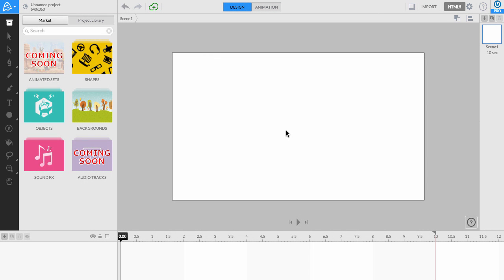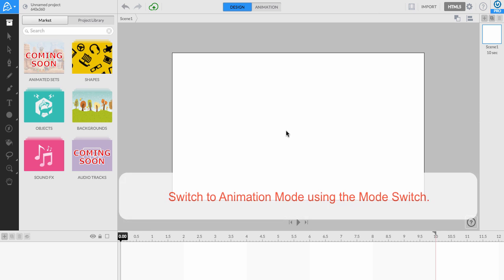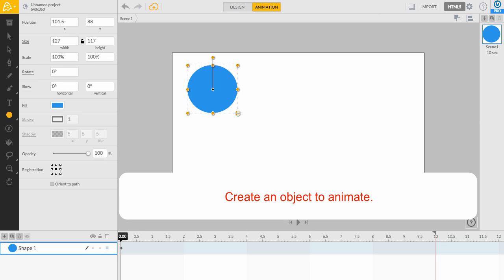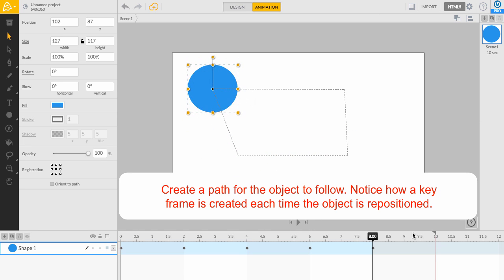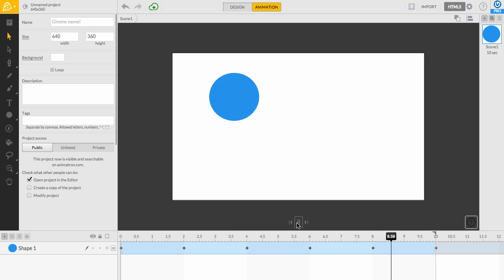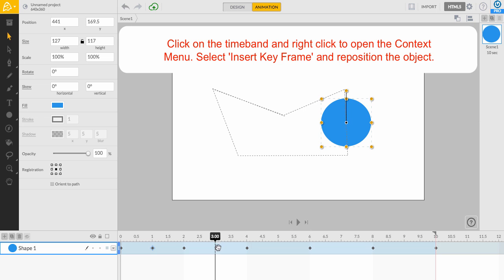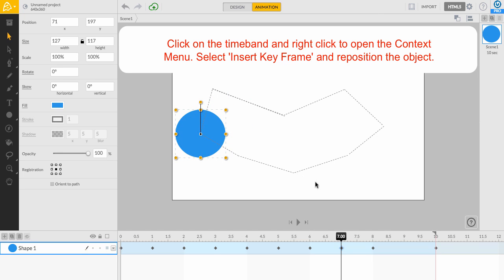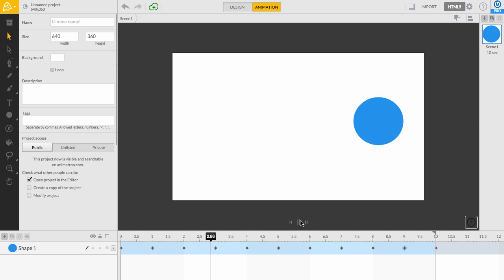Inserting Keyframes in Animatron (Tutorial)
Knowing how to insert Keyframes on your shape's or object's timeline is an essential skill that will help you begin animating in no time! Learn how to do so, using our Animatron Editor!